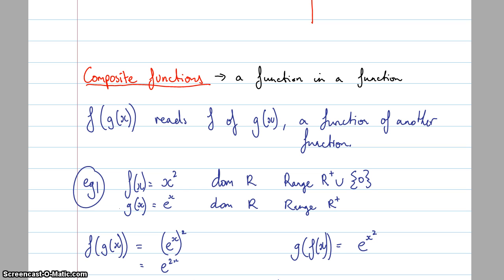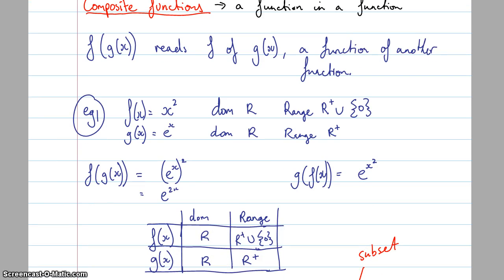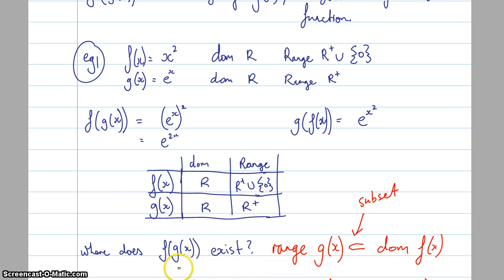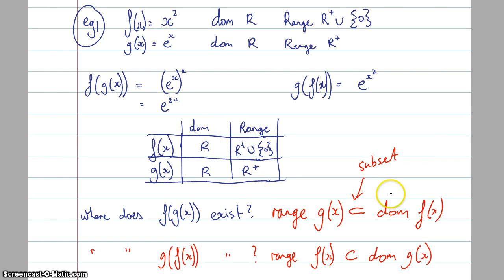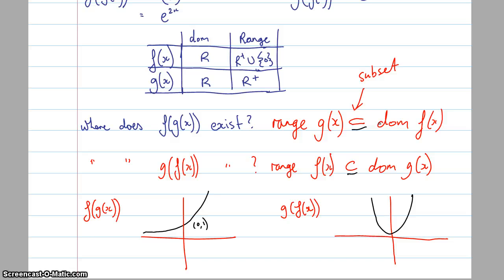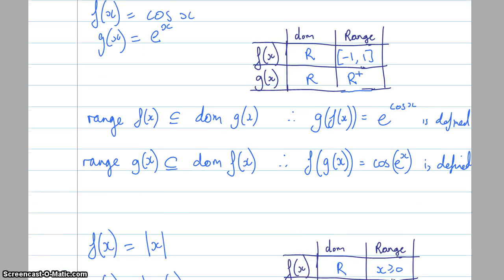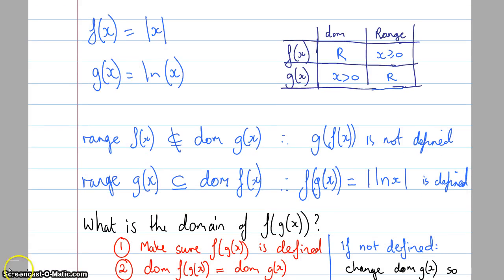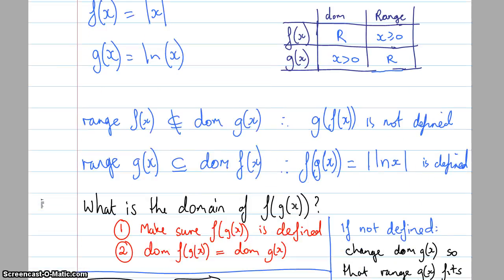composite functions part 1 (Ch 4-5)